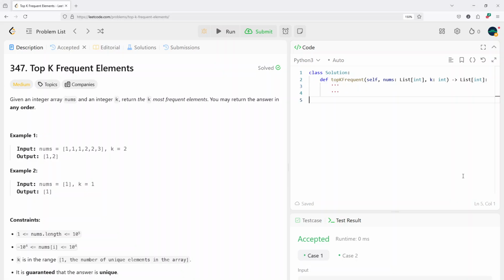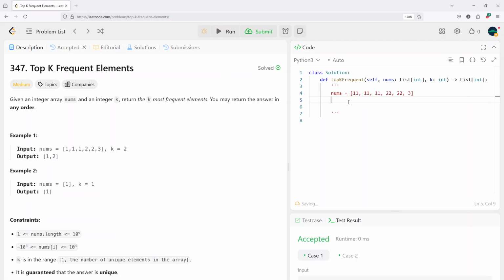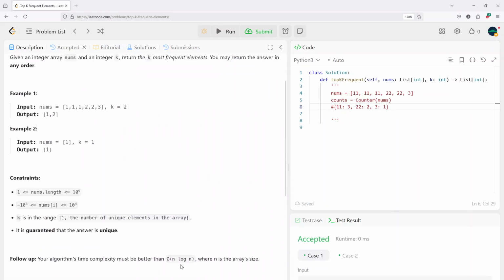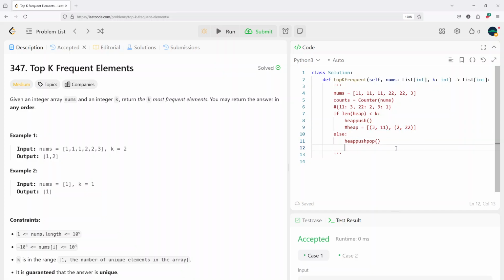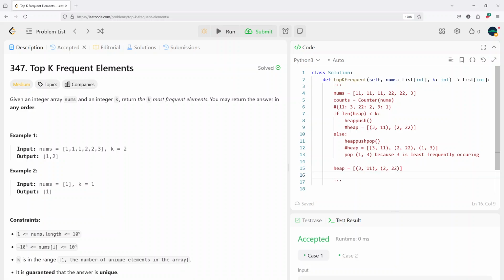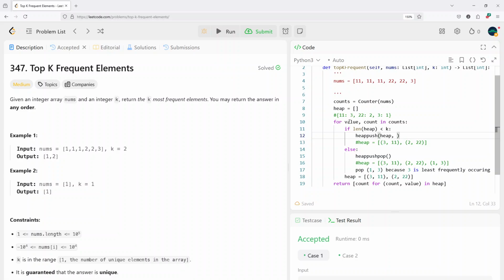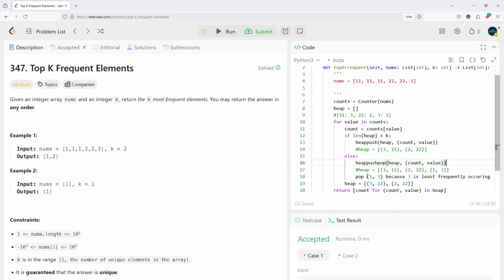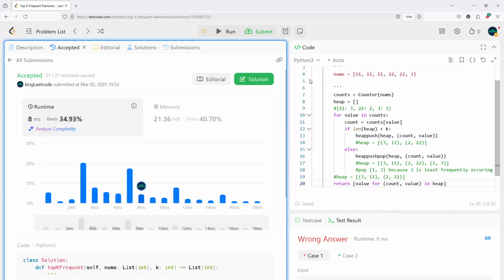Leetcode 347 Medium: Top K Frequent Elements (Python)